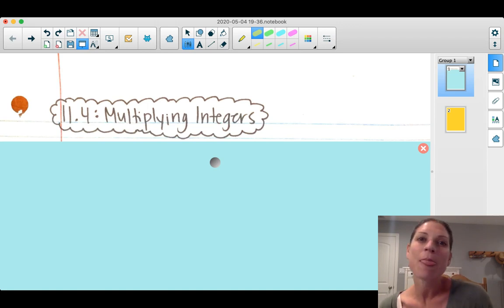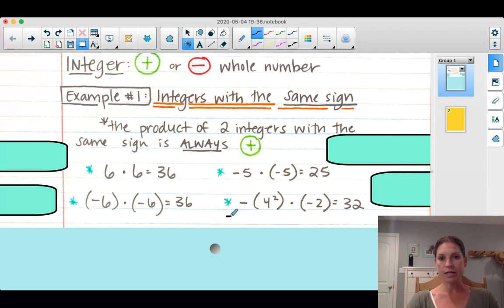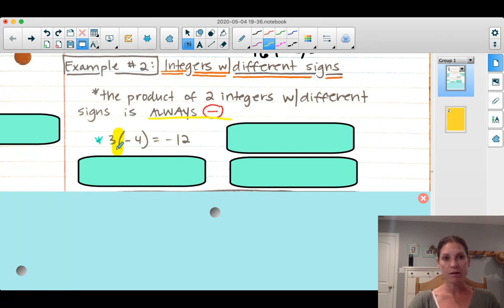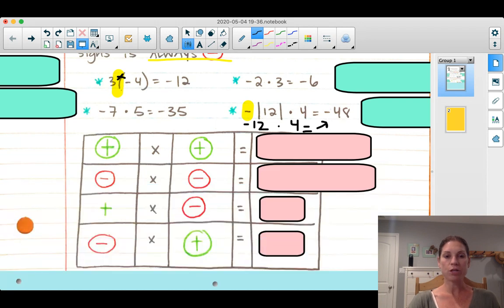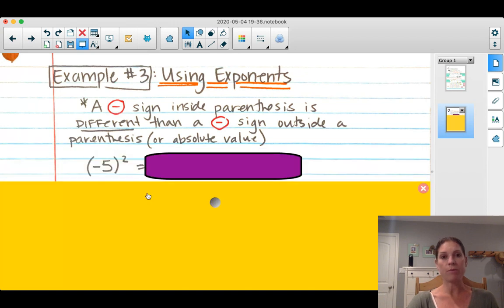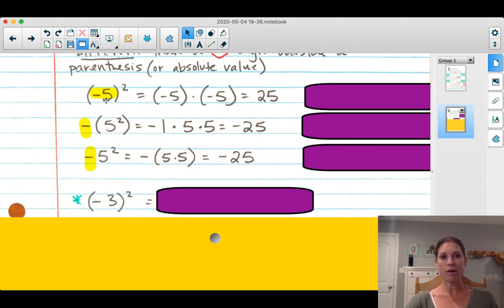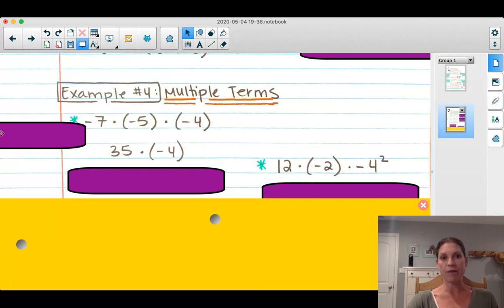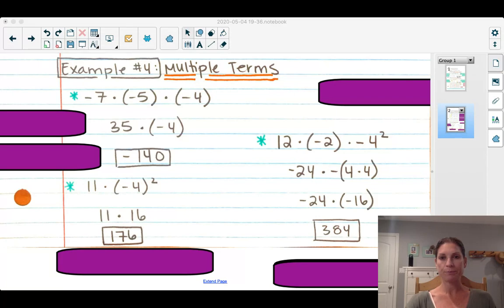Untitled: May 4, 2020 8:04 PM